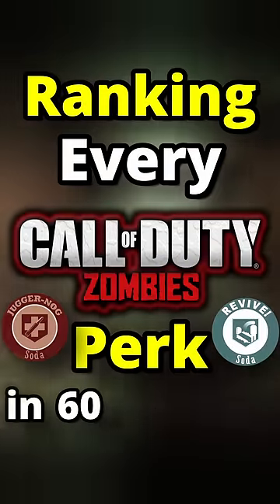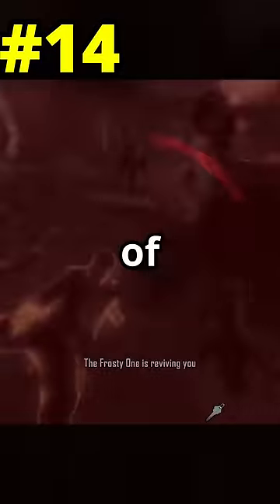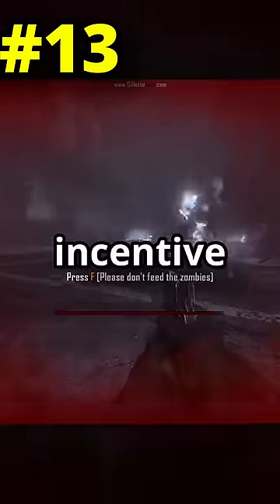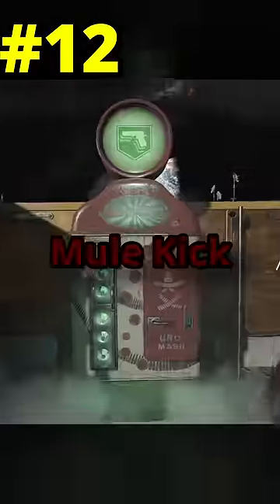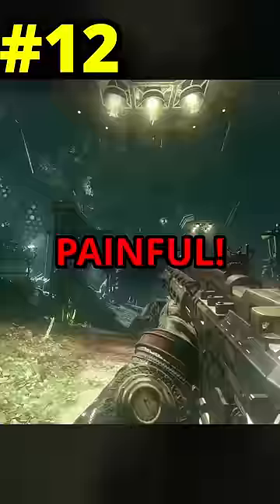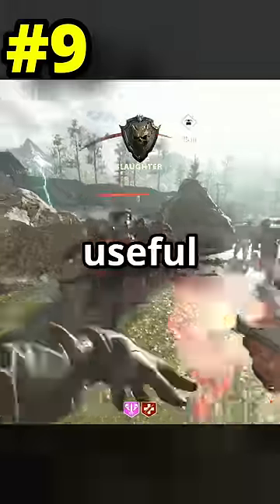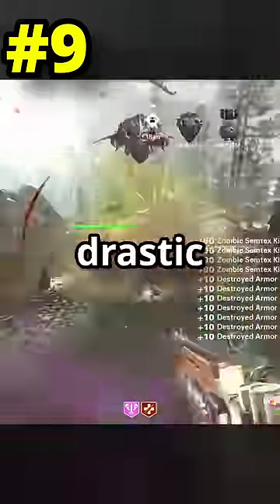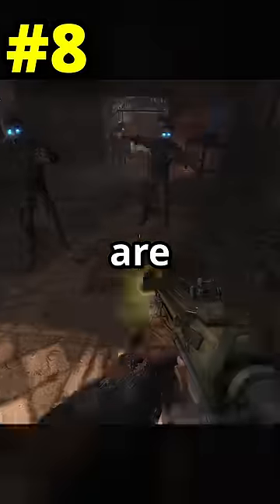Ranking Every CoD Zombies Perk From Worst to Best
This video ranks all of the Call of Duty Zombies perk-a-colas in 60 seconds